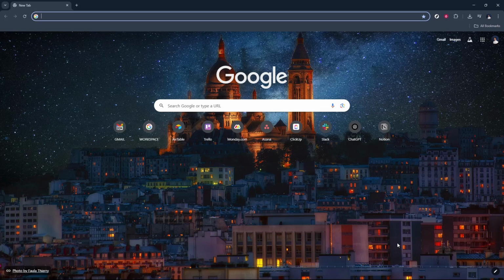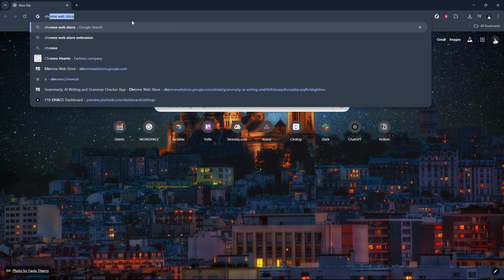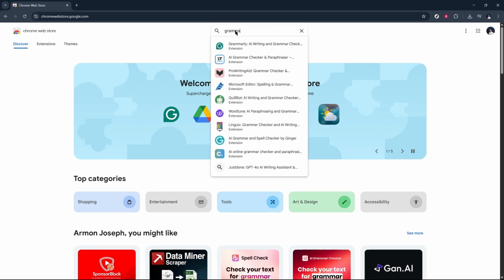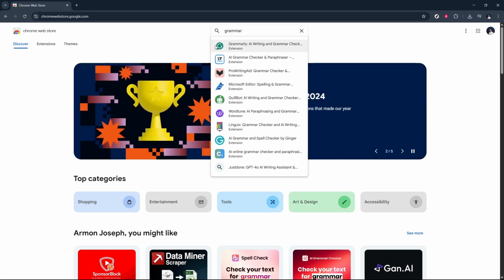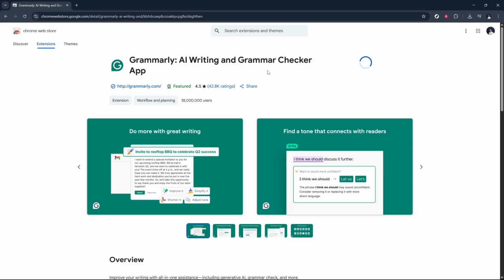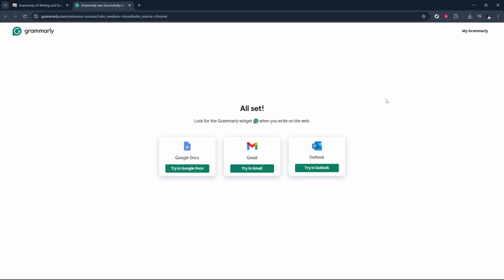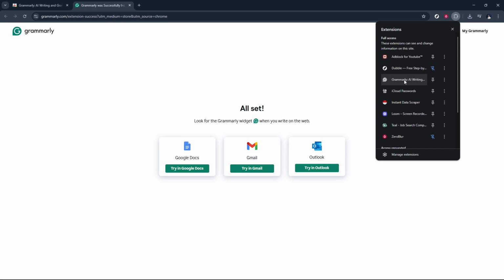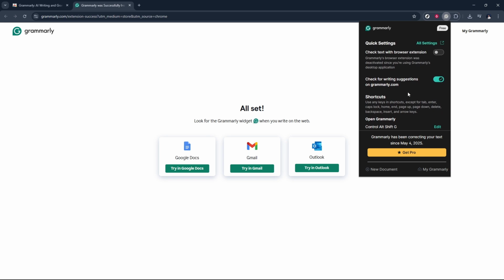How to Install Grammarly on Chrome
In this quick tutorial, you’ll learn how to add the Grammarly extension to your Chrome browser to improve your grammar, spelling, and writing clarity across emails, documents, social media, and more.

How to activate and set up your Grammarly account

Where Grammarly works (Google Docs, Gmail, Facebook, etc.)

Bonus tip: How to customize Grammarly settings for your writing style

Perfect for students, virtual assistants, professionals, and anyone who wants to write better online!